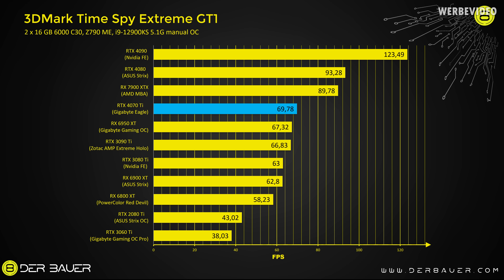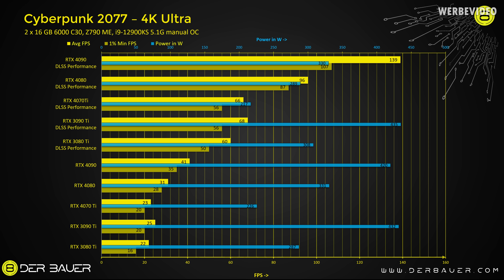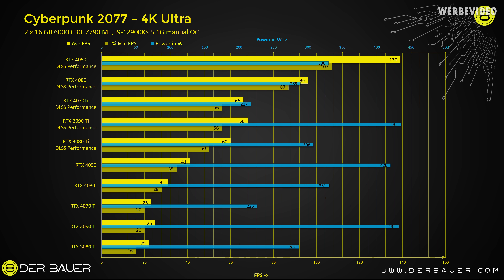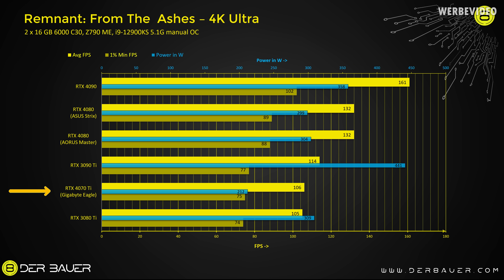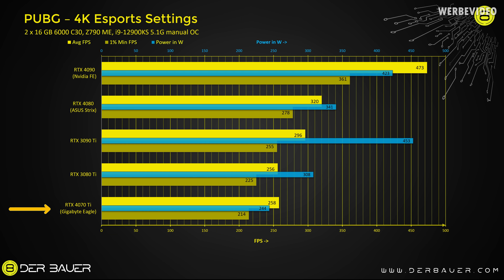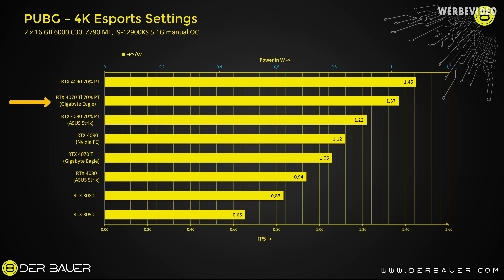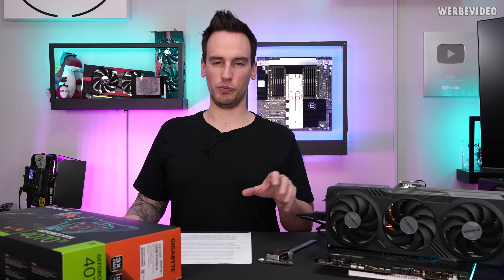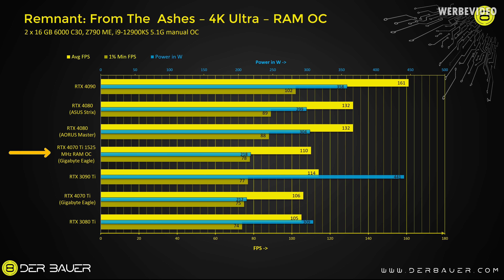Overclocking RTX 4070 Ti VRAM to Compensate 192-Bit Bus Width?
Timestamps:
0:00 Intro
2:28 3DMark Time Spy Extreem GT1
2:56 Cyberpunk 2077
4:24 Remnant: From the Ashes
5:10 PUBG
6:00 BF2042 Problems
6:36 VRAM Overclocking Benchmarks
7:26 Noise & Power Draw Gigabyte Eagle
8:44 Summary/Conclusion
9:36 Outro